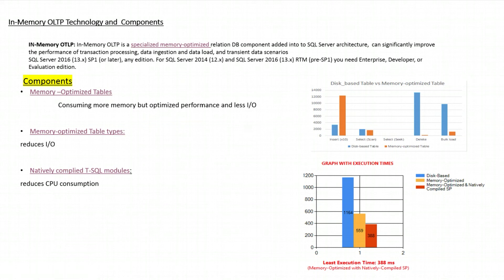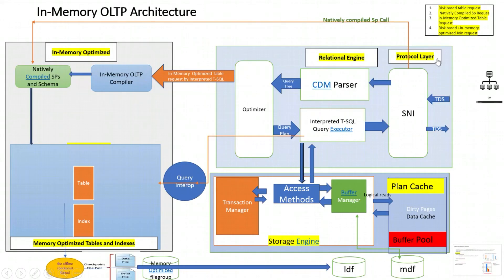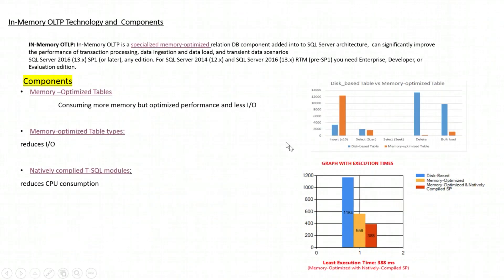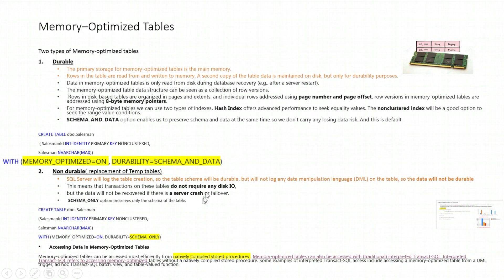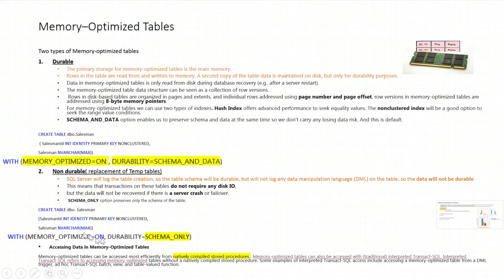Overview of In-Memory OLTP Technology (SQL Server)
This Video Briefly  gives the Overview of In-Memory Technology and Its components.